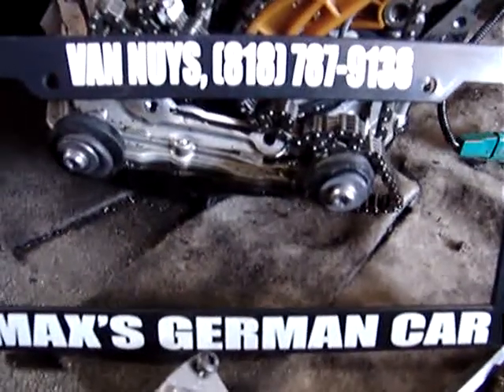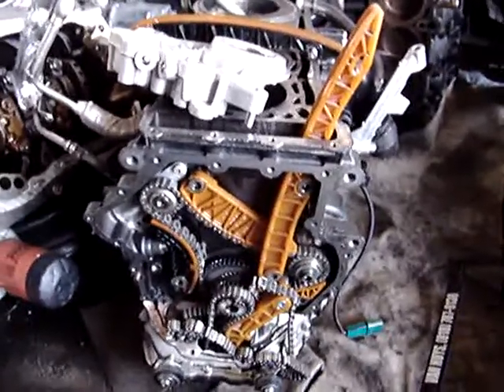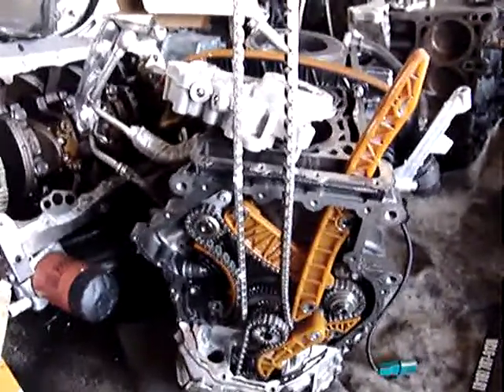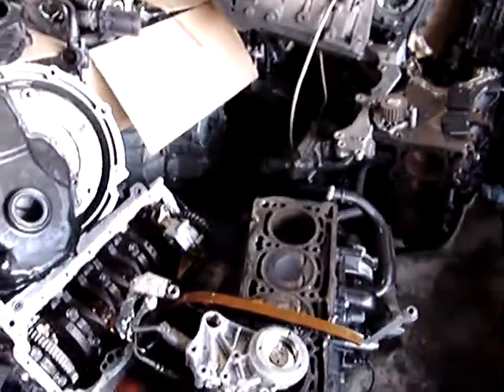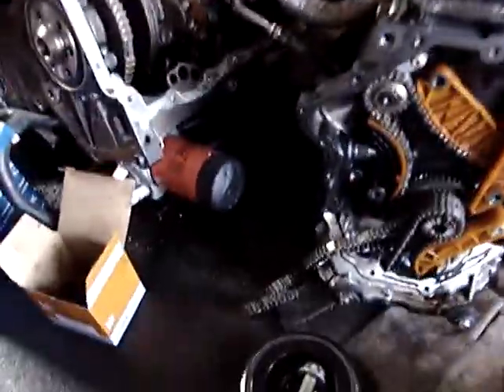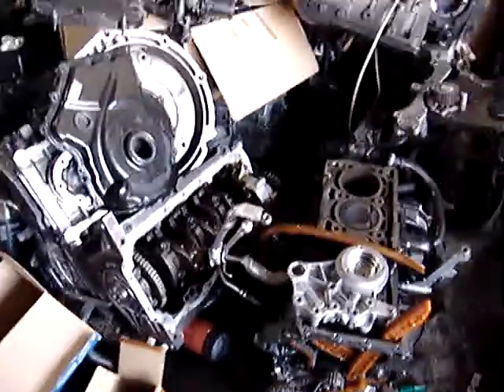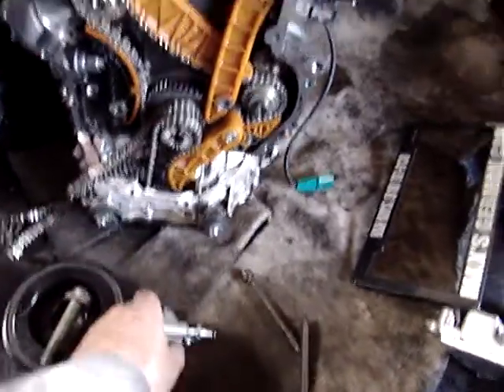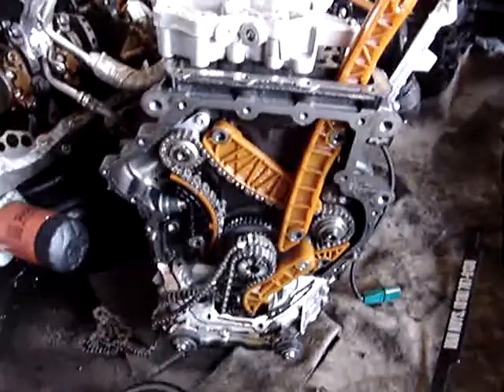Audi,VW CBF 2.0T Cylinder Head Removal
Just the important points of removing the cylinder head from a 2009 Audi or Volkswagen CBF code 2.0T engine.